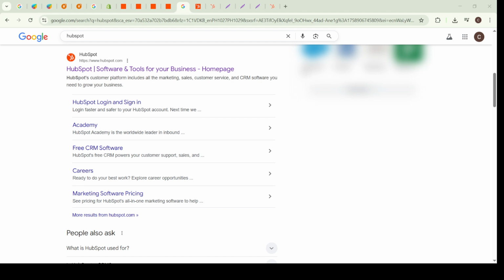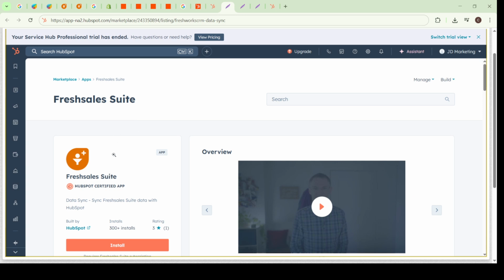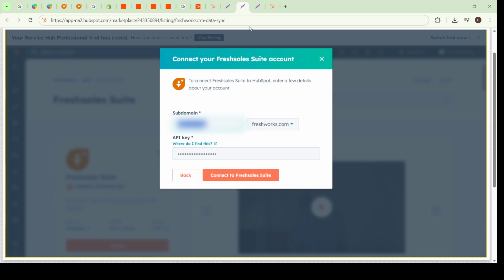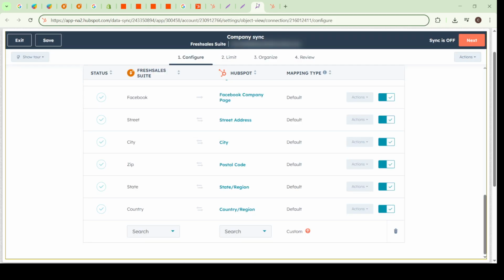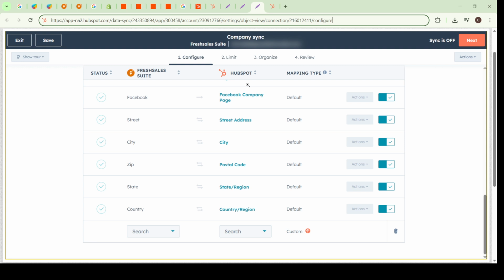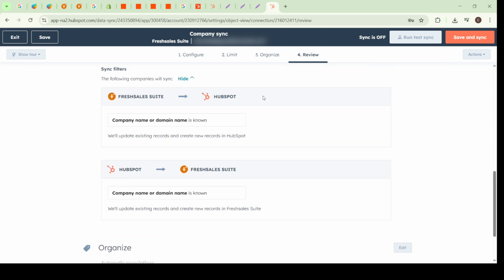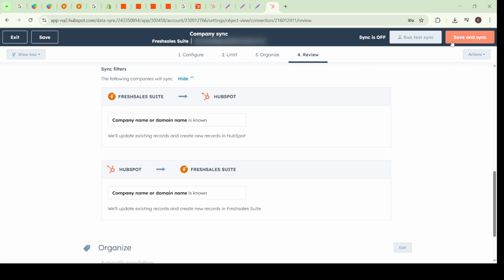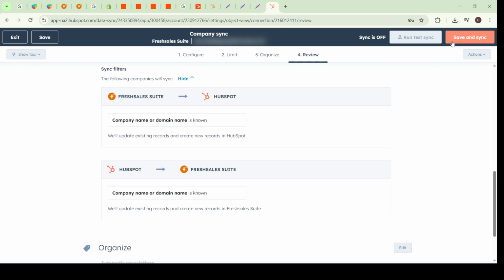How to Connect Freshsales to CRM [2026 Full Guide]